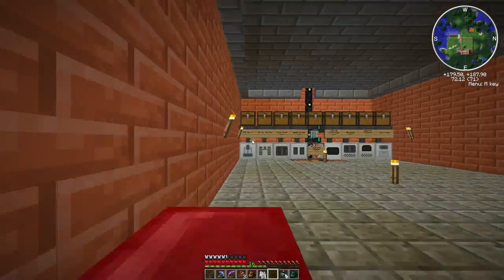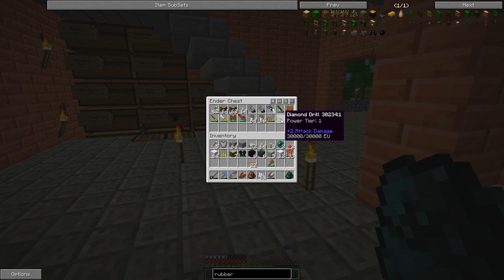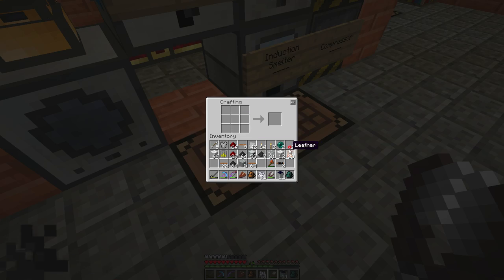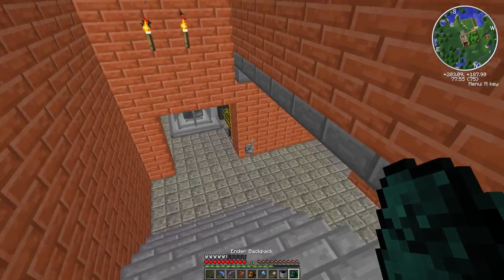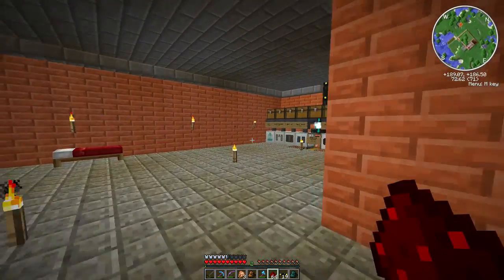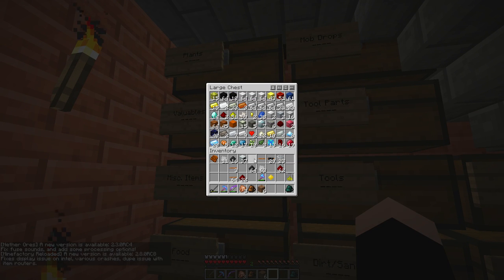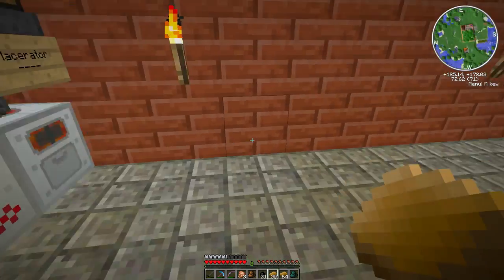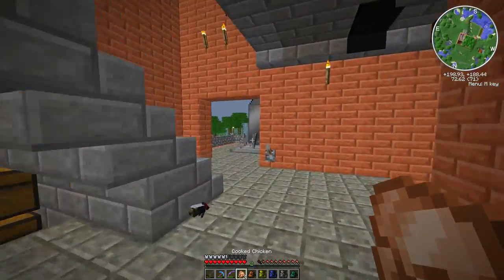Minecraft- Modded LP [Ep 105] More Solar Panels...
I think i'm a little obsessed with getting massive amounts of power...

Join the Minecraft Server: play.subiocraft.net